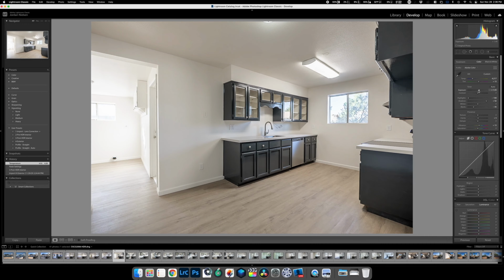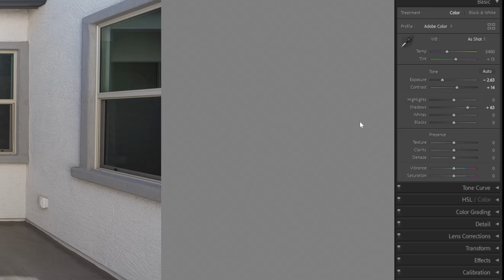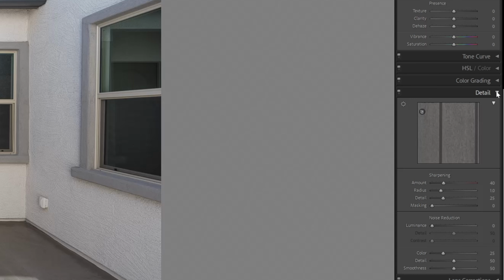How to make your photos sharper